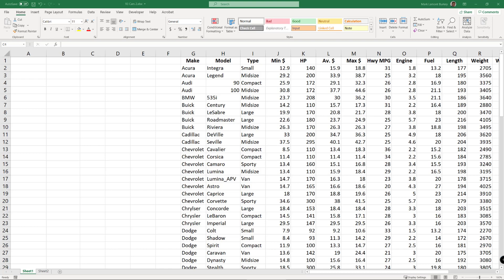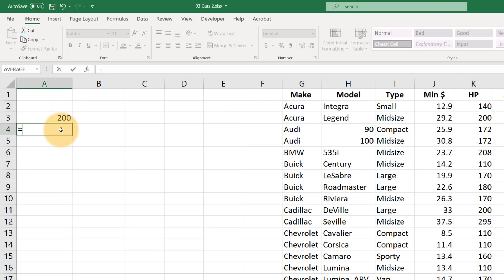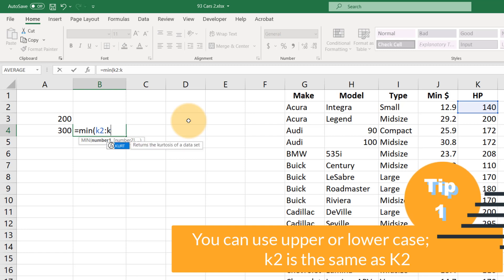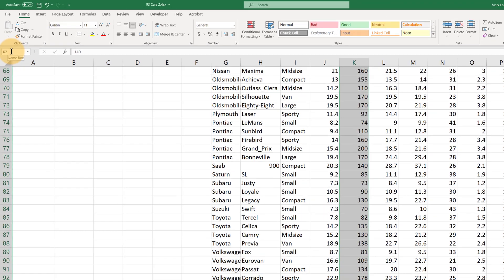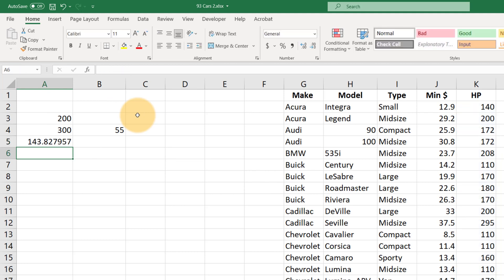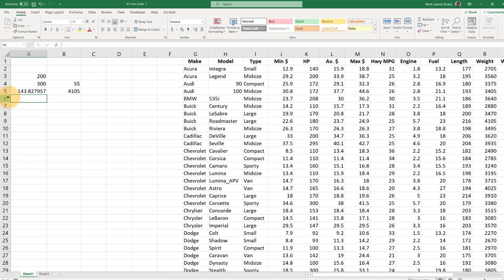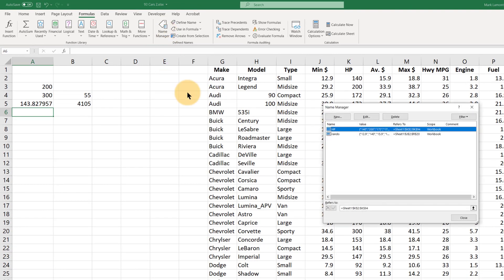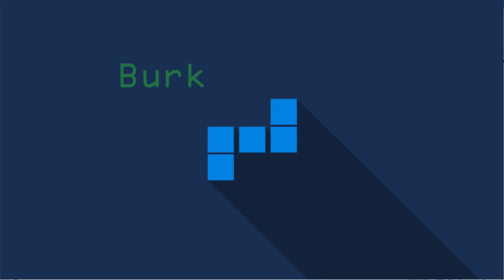Short Excel 2: Named Ranges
Using the Name Box and Named Ranges in Excel Formulas

00:21 Brief Review of Ranges
1:50 Using the Name Box to Create a Named Range
2:44 Using a Name in a Formula
3:43 Looking at your Named Ranges
4:07 Editing Named Ranges